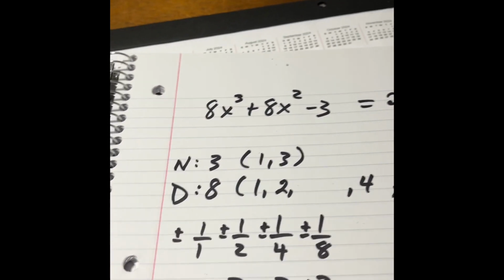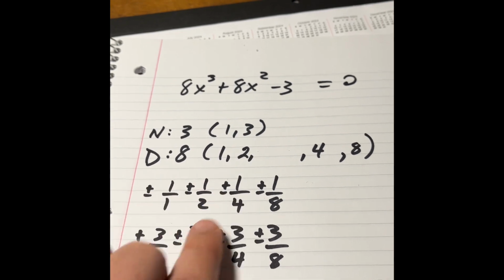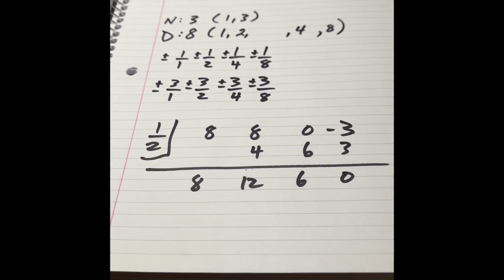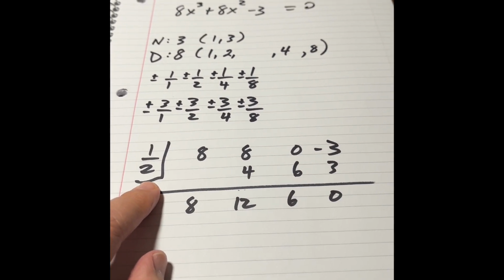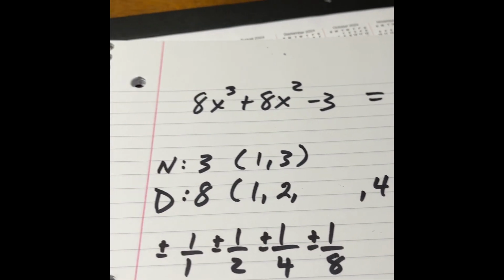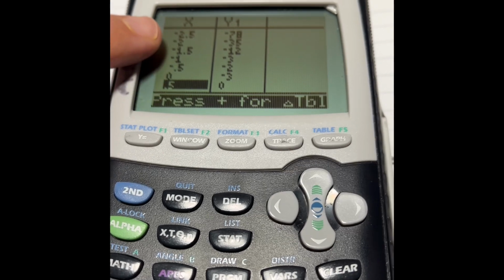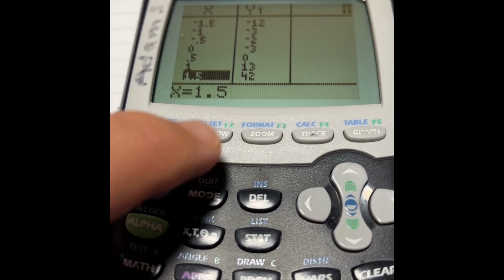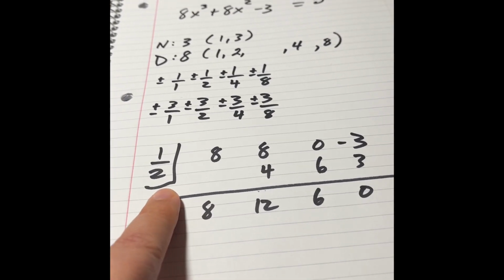Rational Root Theorem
Dan uses the rational root theorem and a graphing calculator to find the root of a cubic equation.